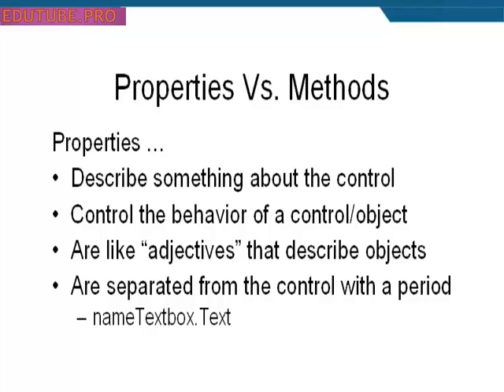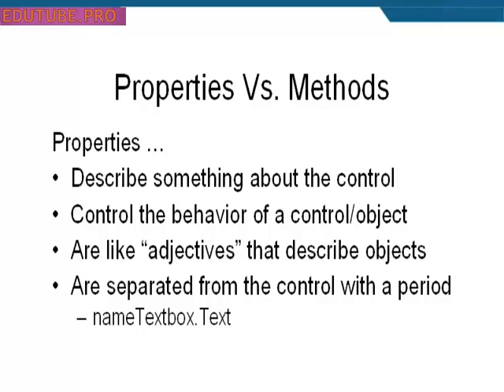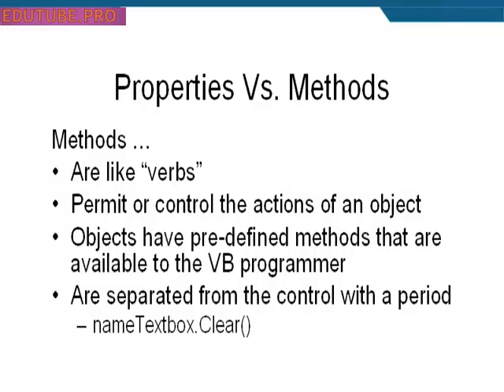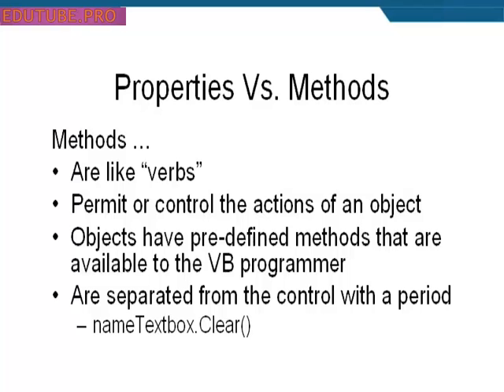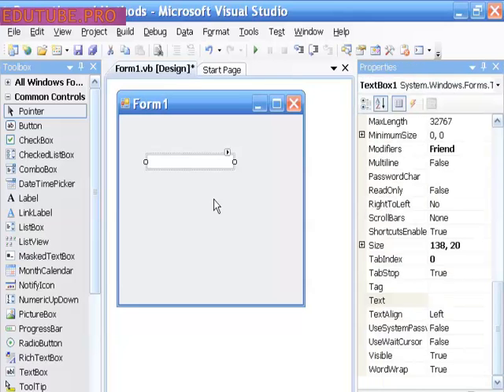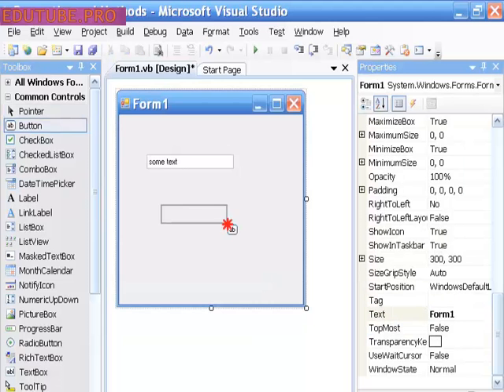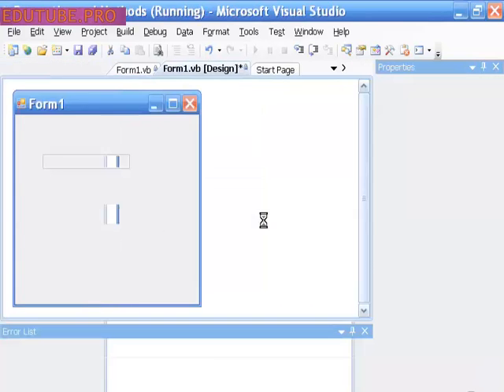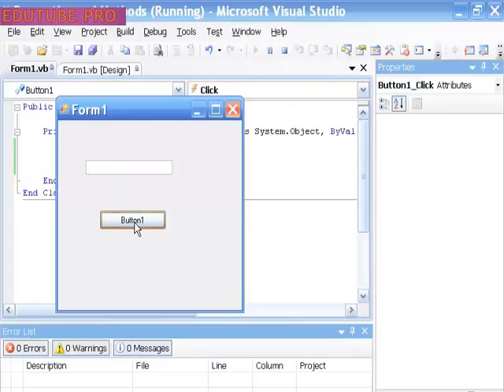VB NET,Visual Basic Programming Tutorials03 07